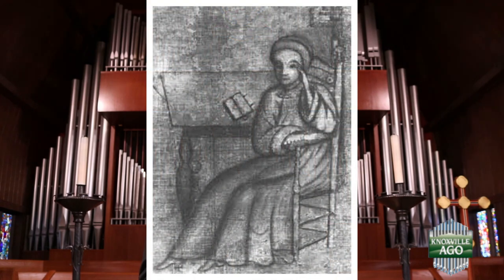AGO Knoxville September 2020 Meeting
This video is a lecture given by organist, Josh Sumter regarding the development of the pipe organ in the United States.

It is the first of 8 virtual events hosted by the Knoxville Chapter of the American Guild of Organists. We hope you enjoy!